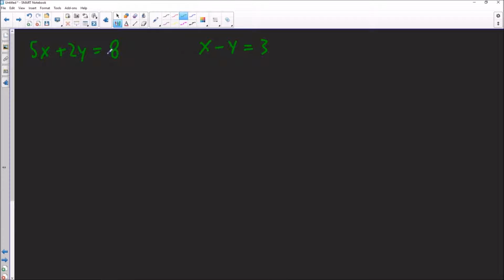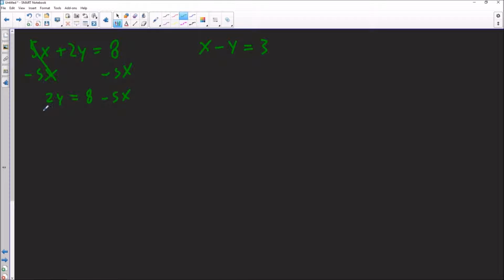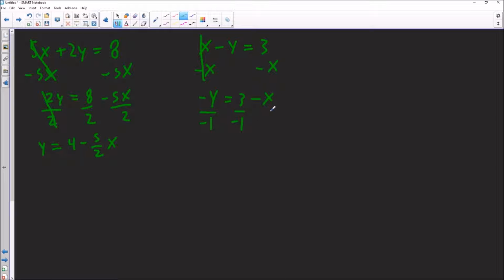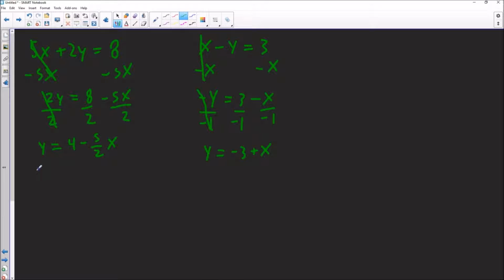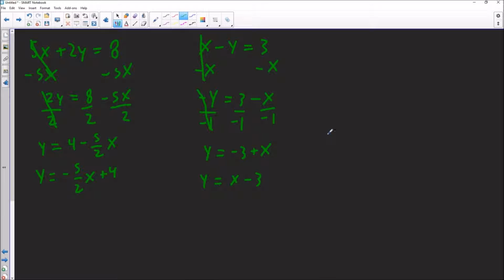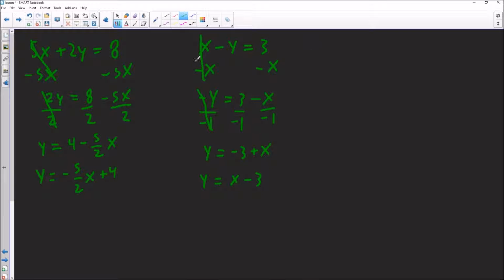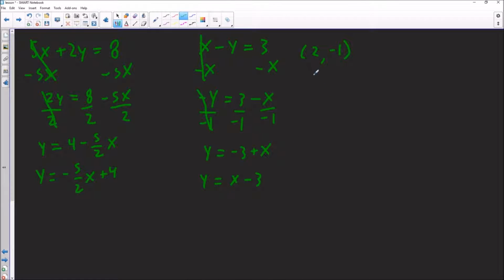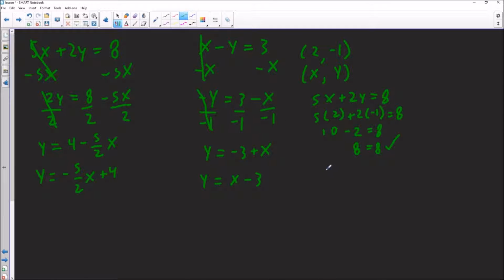Using graphing to solve linear systems of equations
Pilmer, D. C. (2009). Linear Functions and Systems of Equations Unit [PDF].